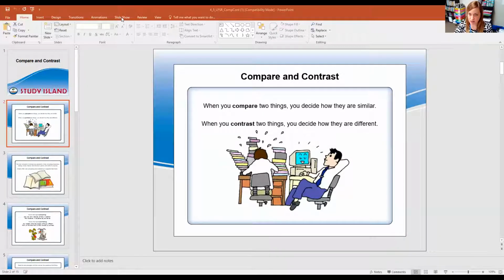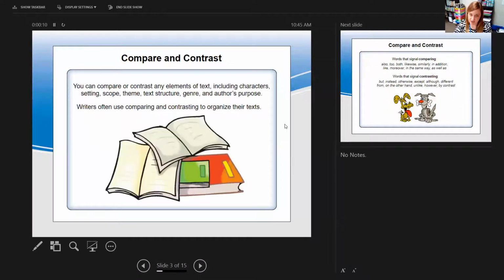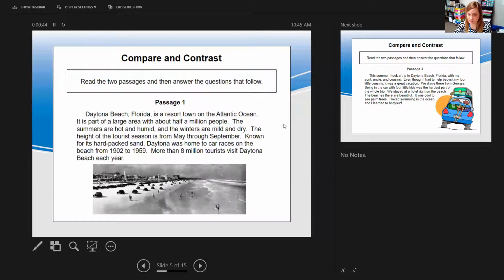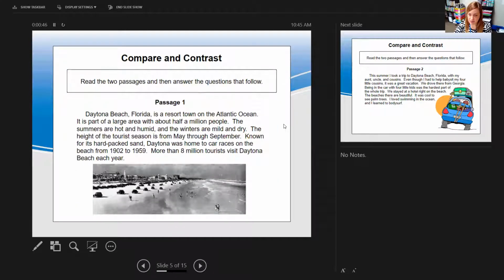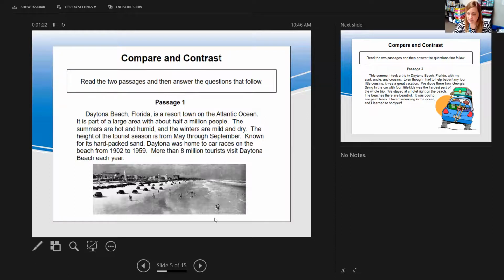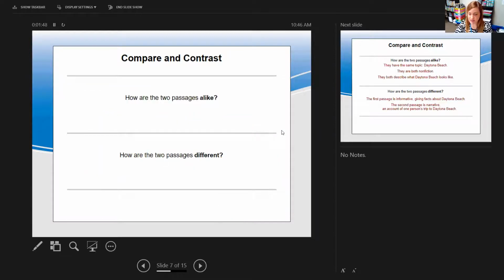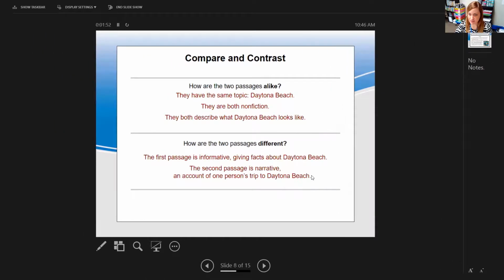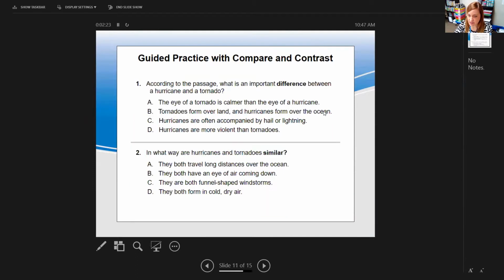Compare and Contrast two of the same topic .